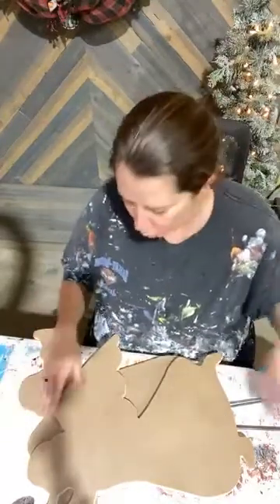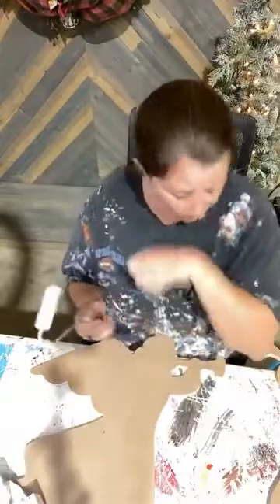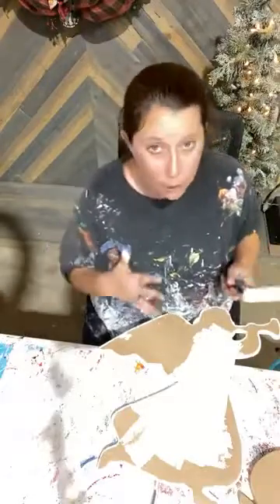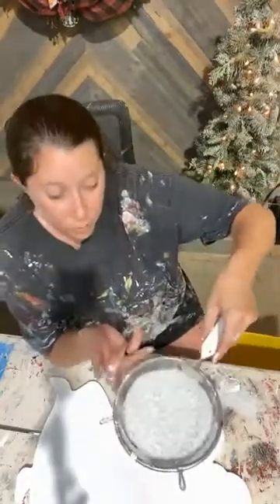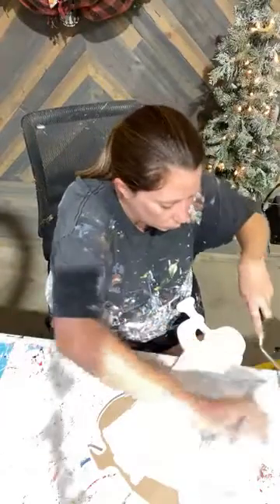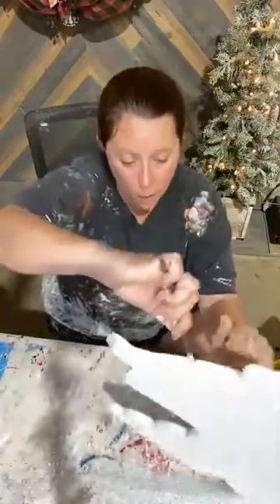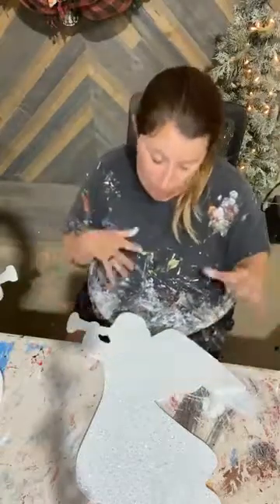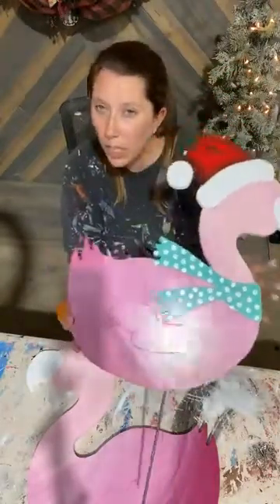LEARN TO PAINT: White Silhouette Glitter Christmas Angels Yard Art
Hey there! It’s Ashley here, and I’m so excited to share how to paint our White Silhouette Glitter Christmas Angels Yard Art.

The White Silhouette Glitter Christmas Angels Yard Art is great for beginners painters and super easy to paint.

Would you like the Digital Pattern that you can download online?  Available as a SVG, DXF, PDF, JVG, Please

Would you like to purchase a Wooden Blank ready to be painted?  We think you will love painting this!

⤹QUICKLINKS